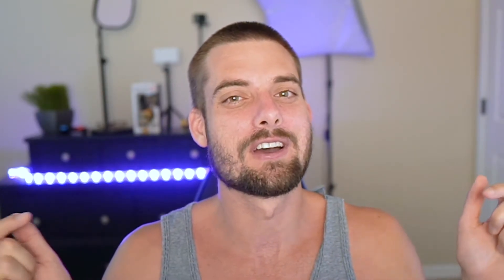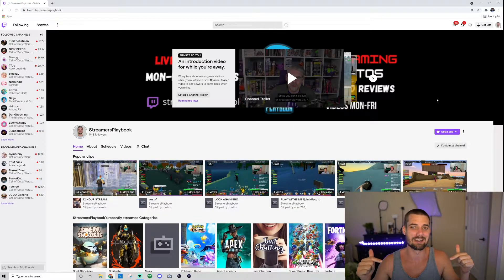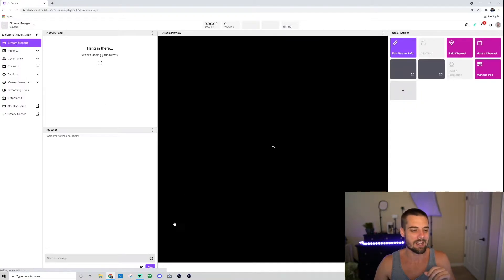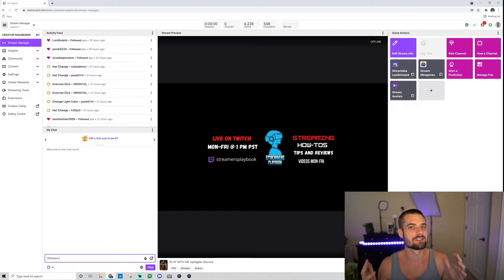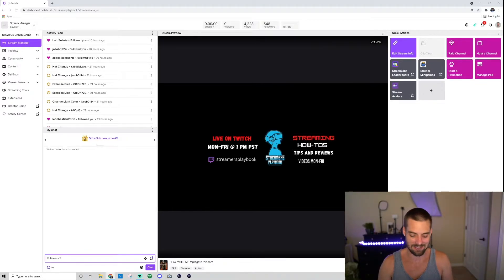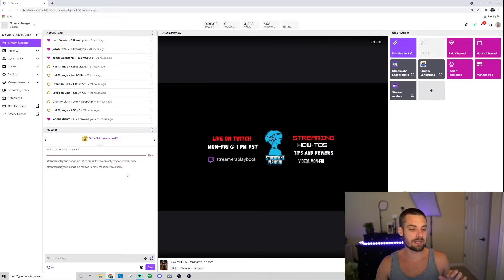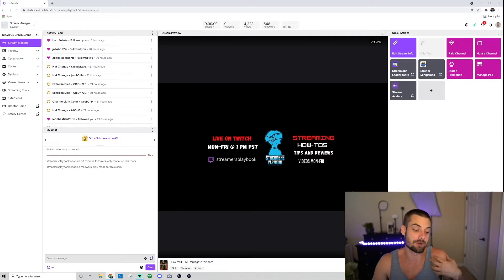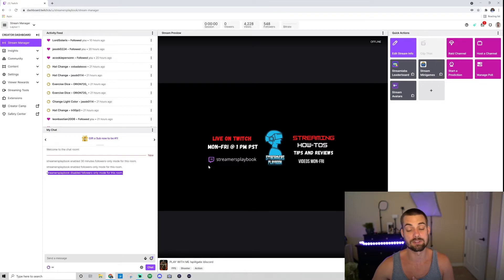How To Enable Followers Only Chat On Twitch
In this video I will show you how simple it is to enable followers only chat.